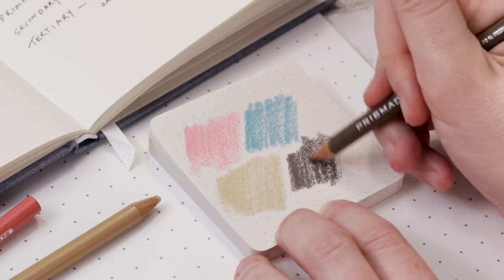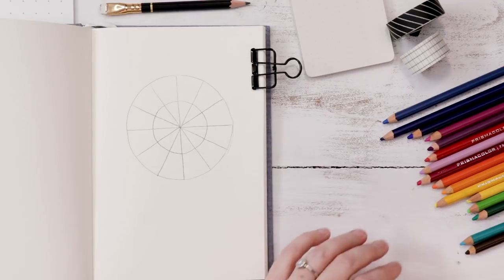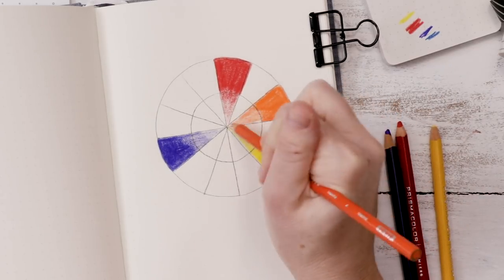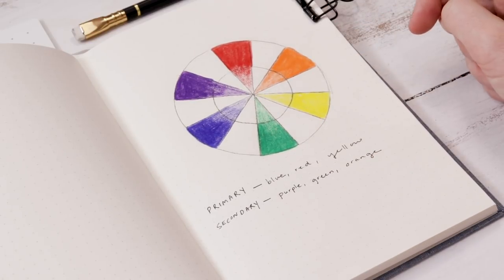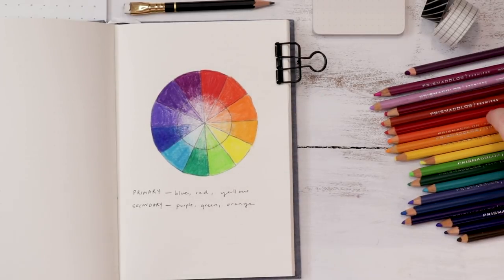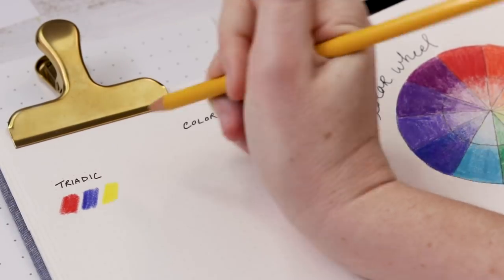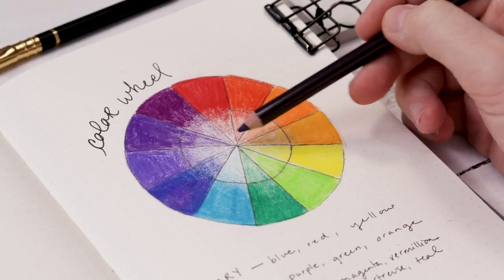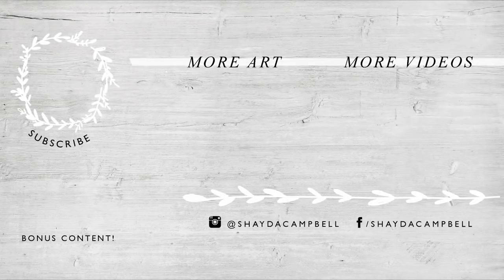Improve Your Art | Understanding Color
Let's talk about color! Understanding the color wheel is so important when you're starting out as a creative, so in this video I'll give you a quick color theory breakdown.

SUPPLIES:

Colored Pencils
Artist Pens